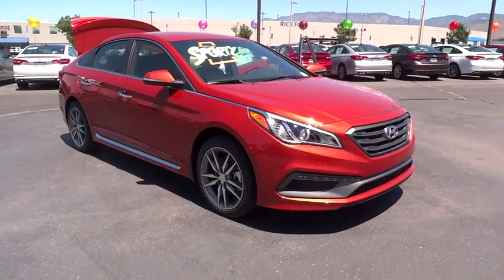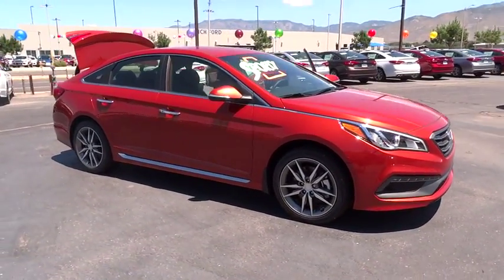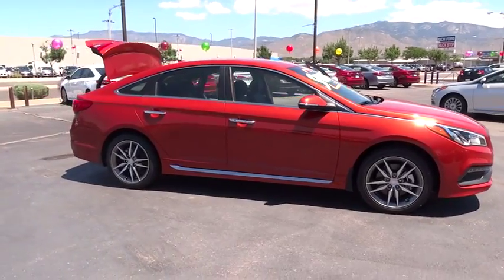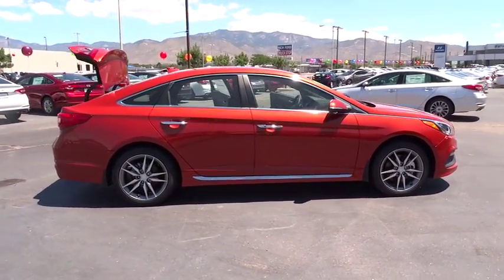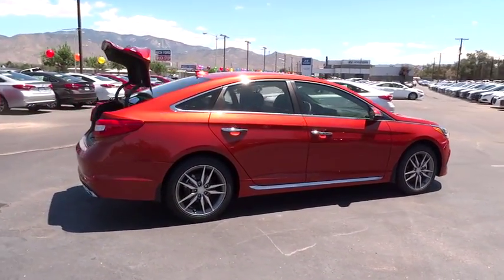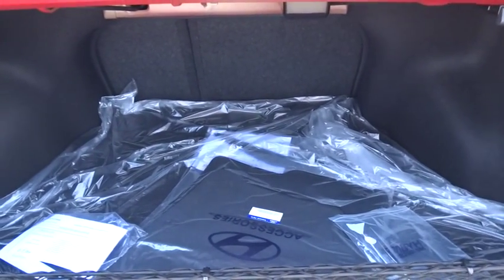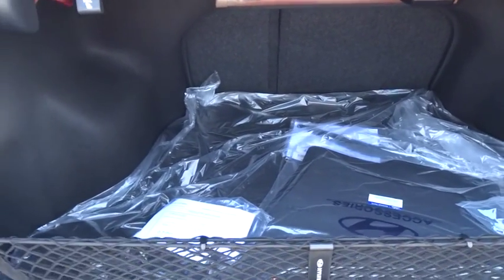2015 Hyundai Sonata Albuquerque, Rio Rancho, Santa Fe, Clovis, Los Lunas, NM FH190486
2015 Hyundai Sonata
Larry Miller Southwest Hyundai: Servicing Albuquerque, New Mexico near Rio Rancho, Santa Fe, Clovis, Los Lunas, NM.

8800 Lomas Blvd. Northeast